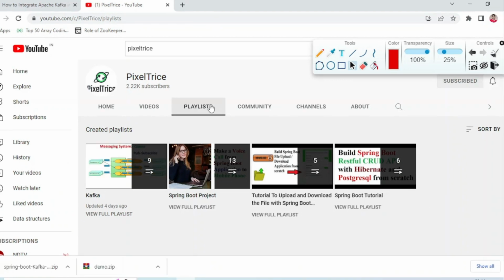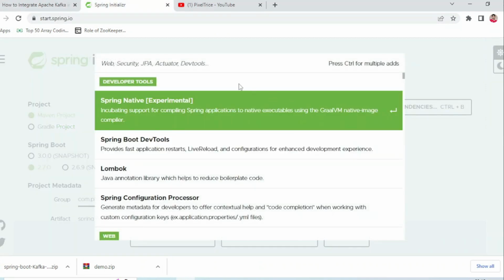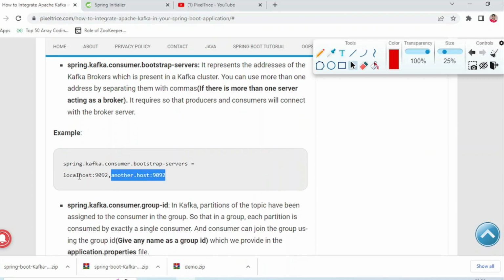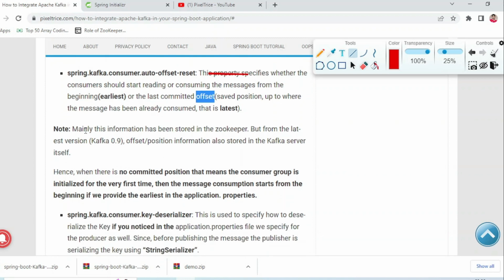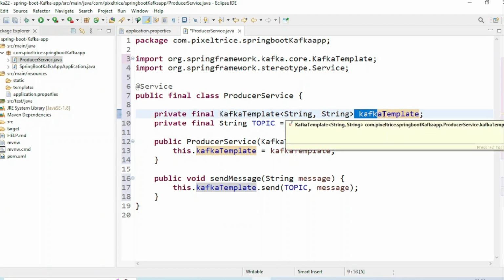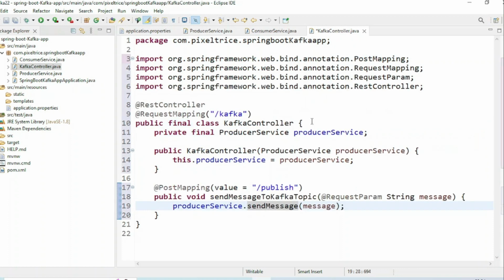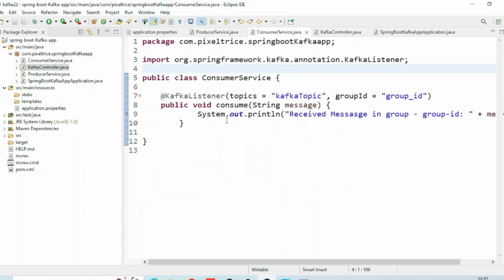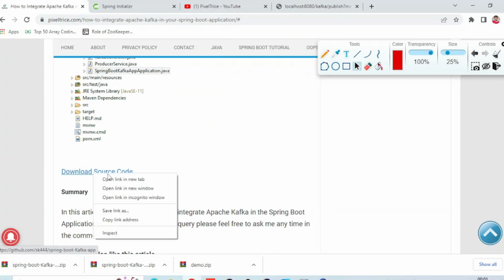Spring Boot Kafka Producer Consumer Real time example | PixelTrice